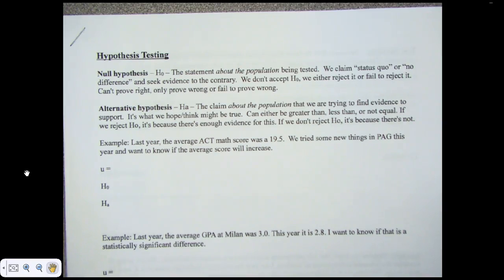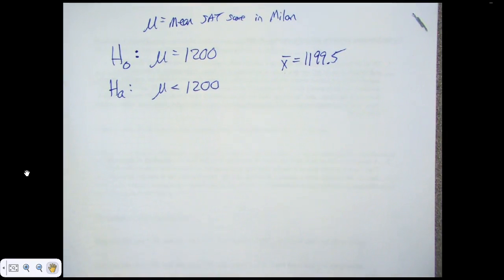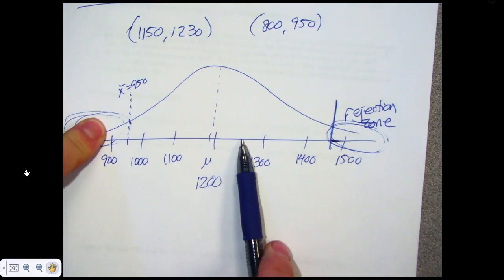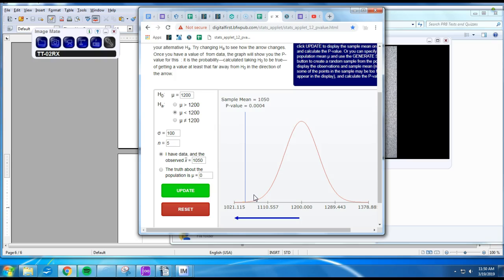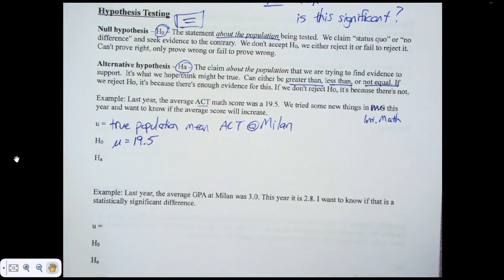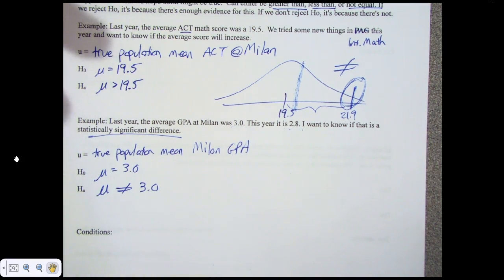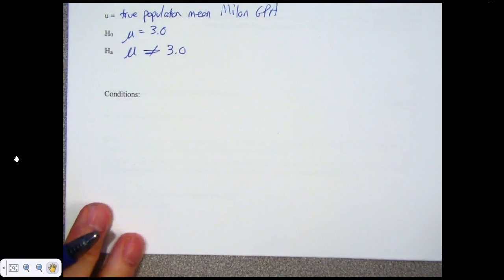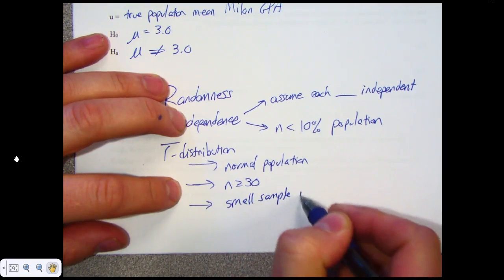3.19 AP Stats Ho and Ha and p-value intro